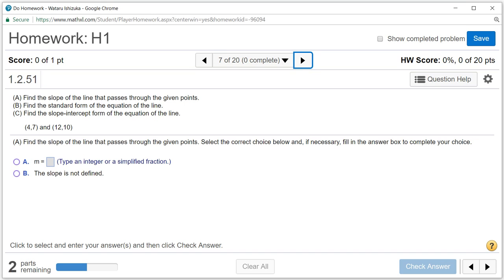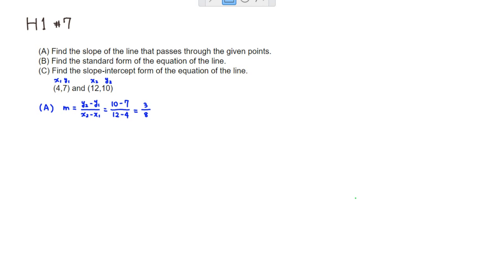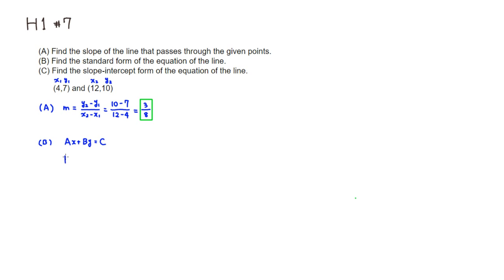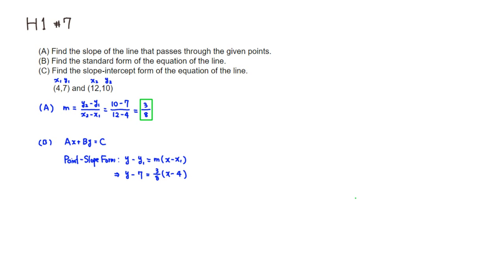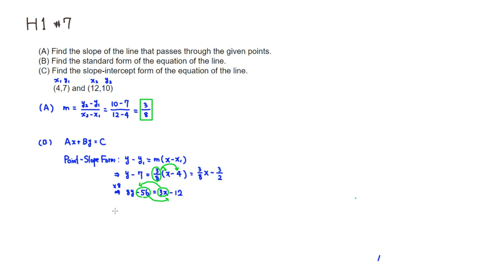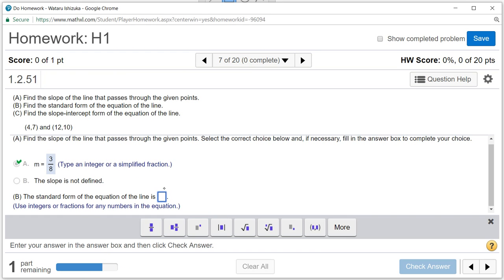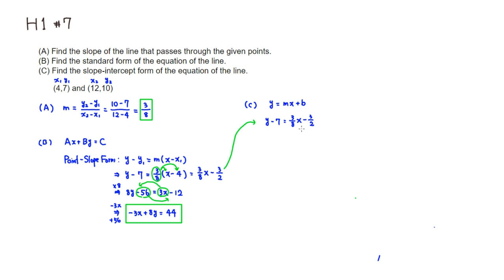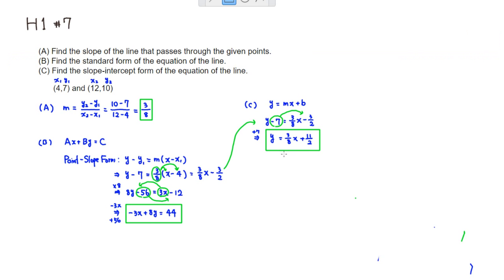MTH 108 H1 #7 (Summer 2017)